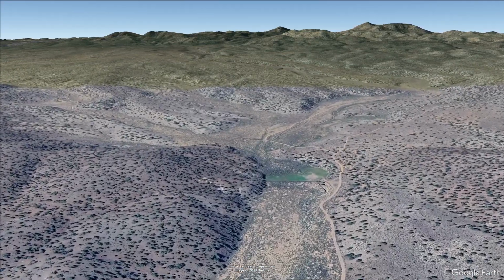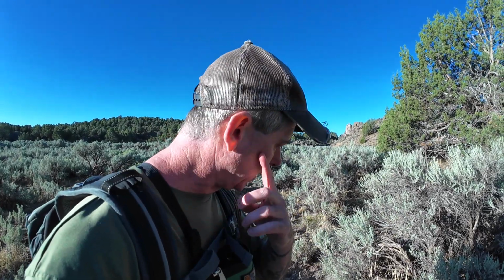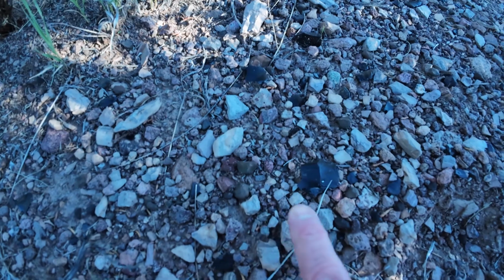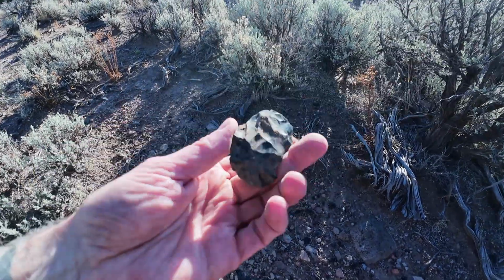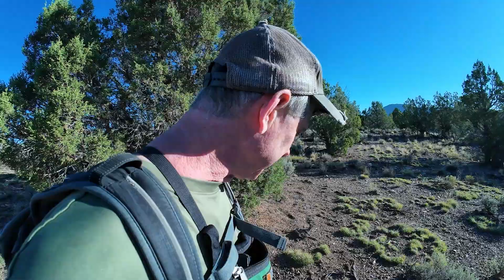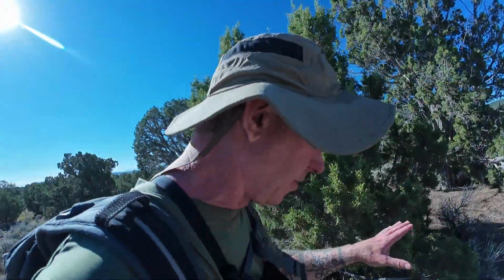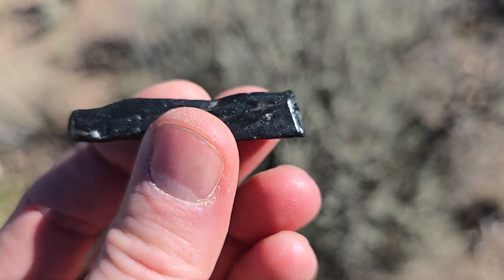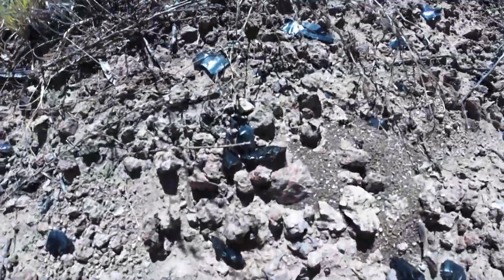Searching For Prehistoric Artifacts In The High Desert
This particular geographic area, at one time, was much cooler and wetter. Bodies of water existed here in what is now high, arid desert. Cultures were tethered to these bodies of water and wetlands, the resources sustaining their way of life.
That being said, I've come upon a very interesting area. High ground surrounds what more than likely was an ancient body of water or wetland. On the sides and tops of this higher ground are copious amounts of lithic material suggesting more than just a hunting camp. It looks like a large tool production site since obsidian is readily available.
The lithic material extends for miles in every direction suggesting that this was a large operation that probably was in action for a long period of time!
So join me as I head out to discover what once was...

Visitation to sites such as this should be done with the utmost respect. The artwork is not simply graffiti, it is a window into the past and it is culturally significant. Please take great care when visiting and observing these places.